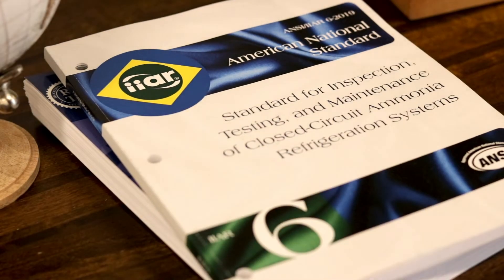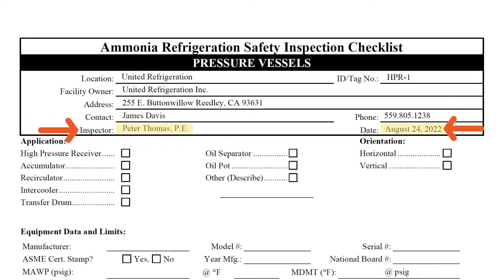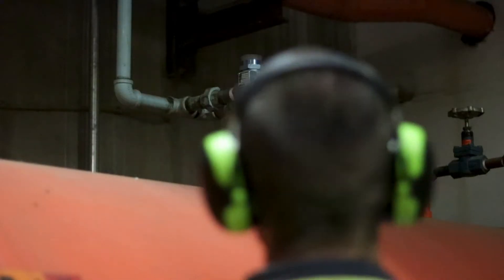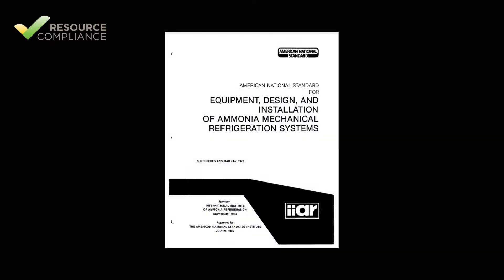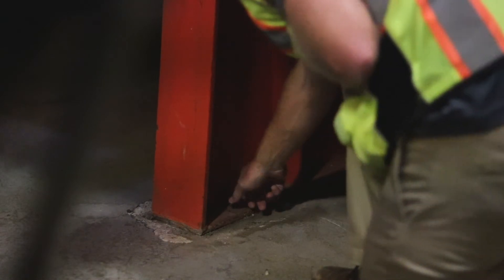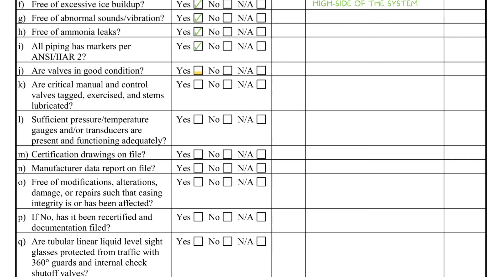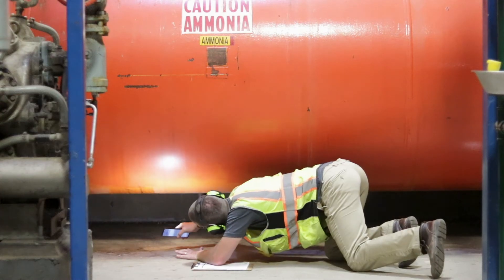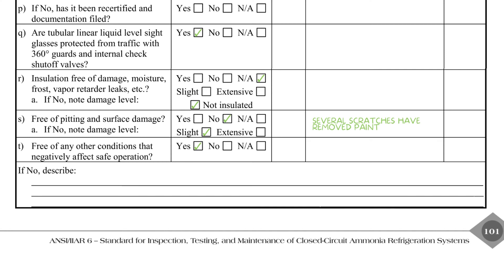Pressure Vessel Inspection Checklist - IIAR 6 Appendix B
In this video presented by Resource Compliance, Peter Thomas, P.E. walks you through the steps necessary for completing the pressure vessel checklist found in IIAR 6 Appendix B.